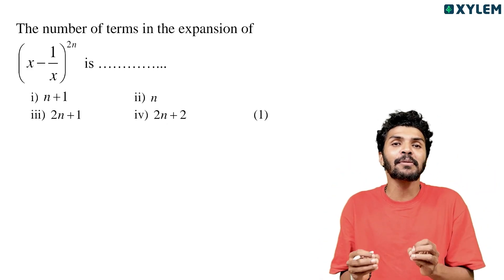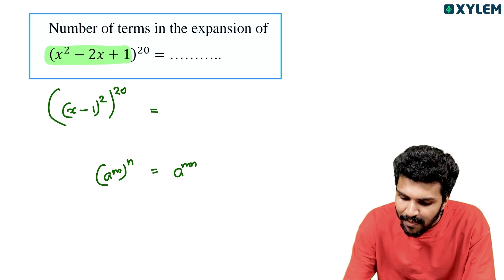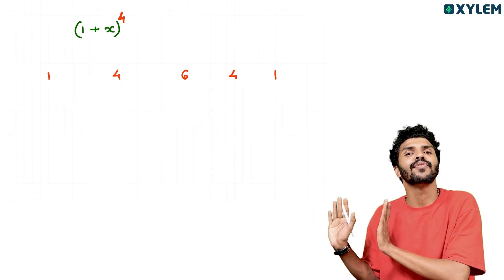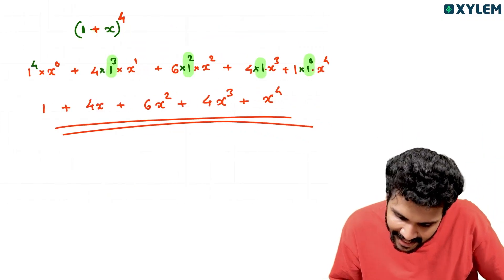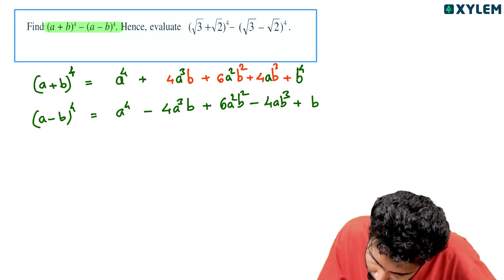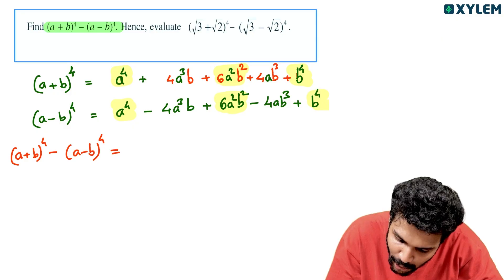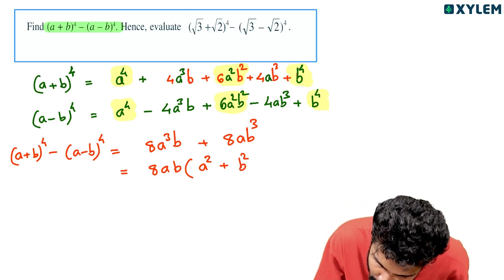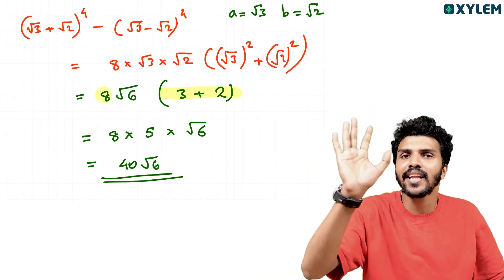Plus One Maths | Binomial Theorem - ഈ ചോദ്യങ്ങൾ Skip ചെയ്യരുത് !! | Xylem Plus One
👋HELLO LEARNERS!!
Welcome to Xylem Plus One YouTube channel, your go-to destination for all things related to the Plus One annual exam. Our channel is dedicated to providing comprehensive revision materials for students following the Kerala state syllabus in subjects such as physics, chemistry, maths, biology, computer science, English, Malayalam, Hindi, Arabic, Urdu, and Sanskrit.
At Xylem Plus One, we understand the stress and pressure students face when preparing for their annual exams. That's why we have created a series of full chapter revision videos designed to help students thoroughly review each topic in the curriculum. Our experienced teachers cover all the important concepts and provide detailed explanations to ensure a complete understanding of the material.
At Xylem Plus One, we are proud to be Kerala's no.1 educational platform for Plus One students. Our goal is to provide students with the resources and support they need to succeed in their annual exams. Join us on our journey to academic excellence and let Xylem Learning be your guide to success.